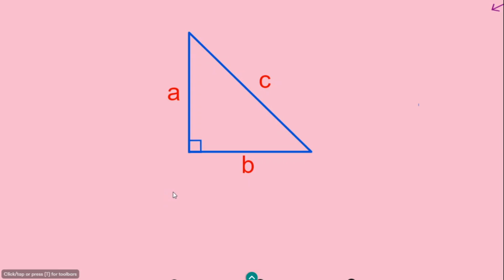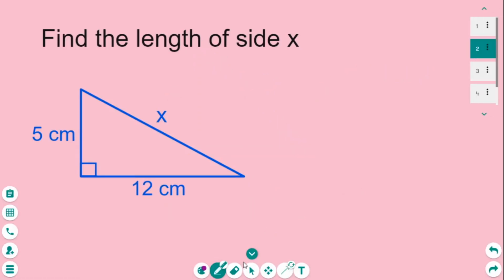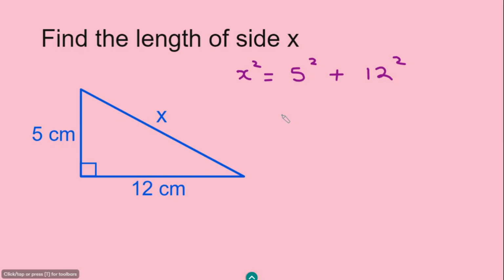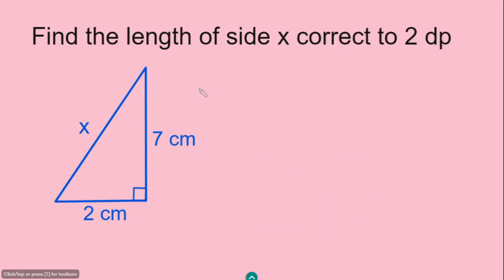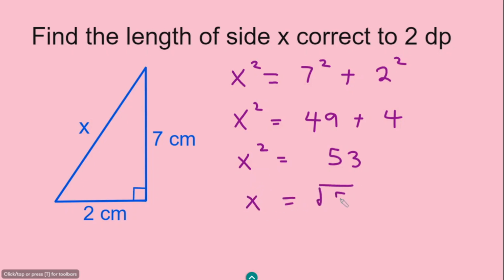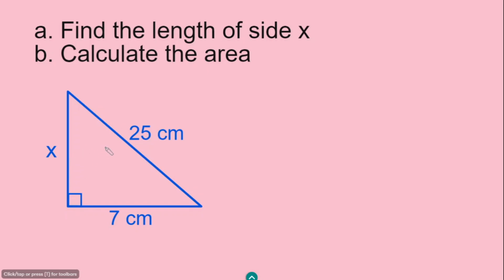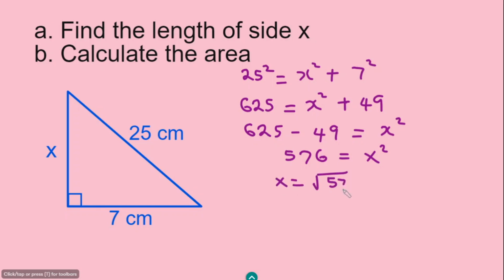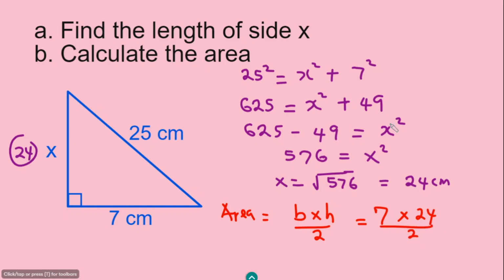Pythagoras' theorem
This geometry video tutorial explains the Pythagoras' theorem and how to use the formula to solve for the missing of the right triangle.